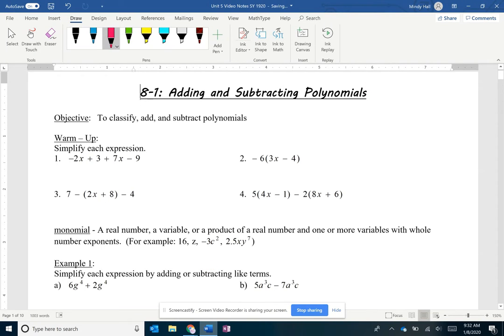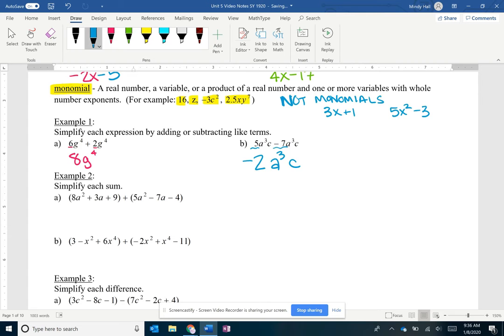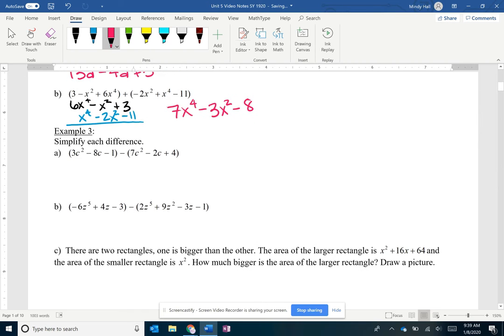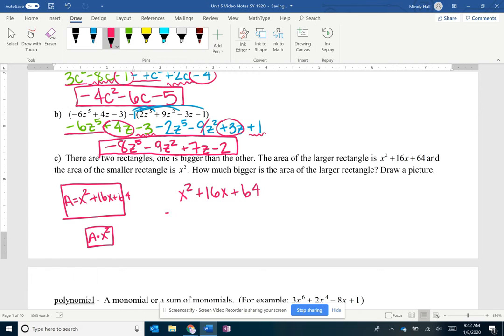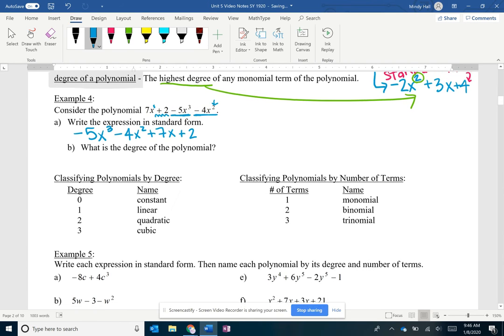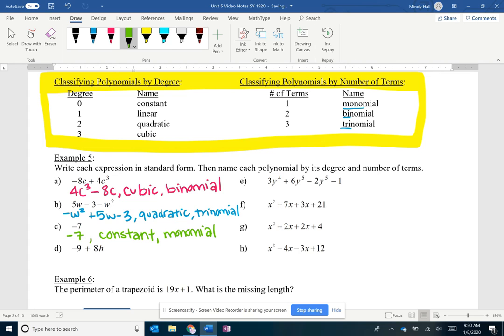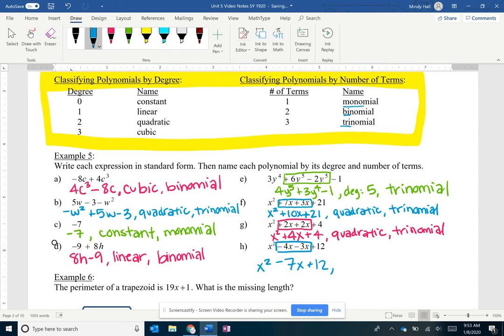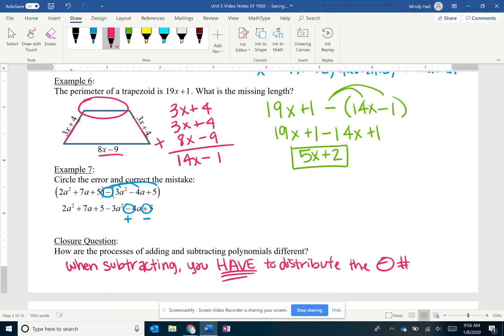Algebra 1 - Unit 5 Lesson 1 - Adding and Subtracting Polynomials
Class notes for Algebra 1 - Unit 5 Lesson 1 - Adding and Subtracting Polynomials. This video covers how to classify, add, and subtract polynomials.

VIDEO CONTENTS
0:20 - Warm Up
2:31 - Monomial
3:17 - Example 1 (simplifying by adding or subtracting like terms)
3:50 - Example 2 (simplify the sum)
7:00 - Example 3 (simplify the difference)
10:50 - Polynomial, standard form, degree of a polynomial
12:38 - Example 4 (write in standard form, degree)
14:28 - Classifying by Degree or Number of Terms
15:12 - Example 5 (Write expressions in standard form)
20:50 - Example 6 (trapezoid perimeter)
22:53 - Example 7 (find and correct the mistake)
23:26 - Closure Question